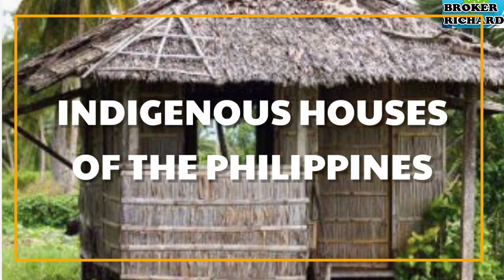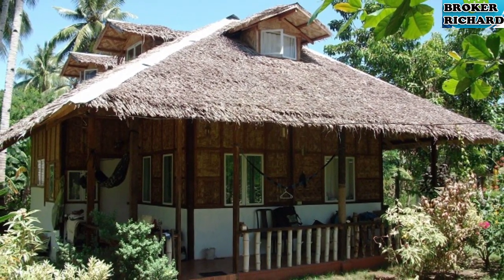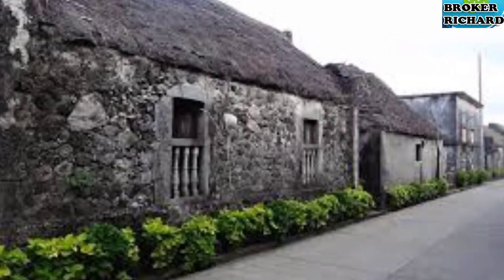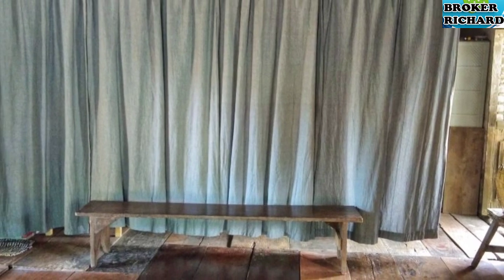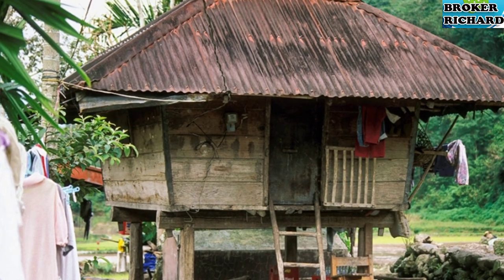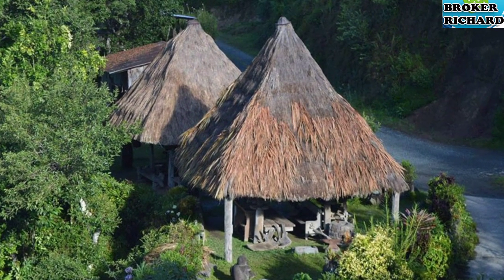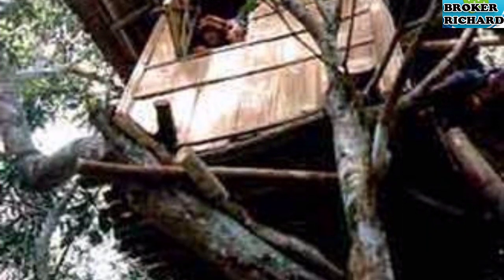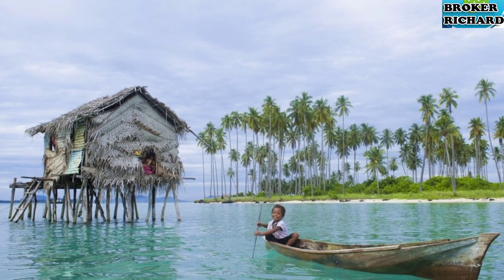Indigenous Houses of the Philippines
Here are some of the Indigenous Houses of the Philippines

For your Real Estate needs, please Like my Facebook Page Cavite Dreamhomes